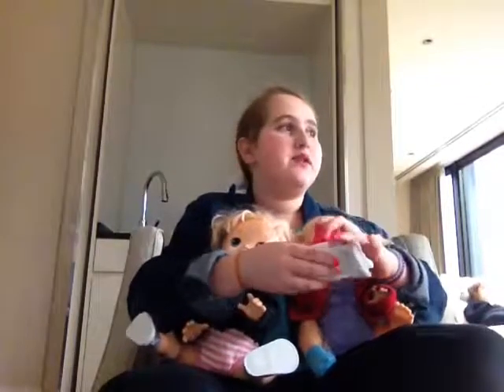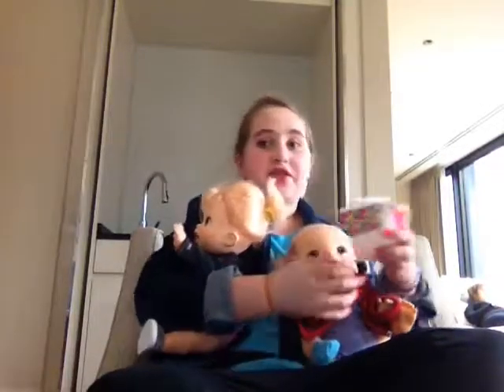(Small) target haul